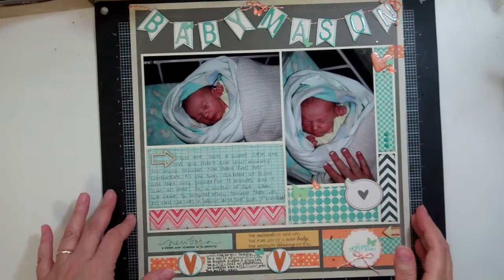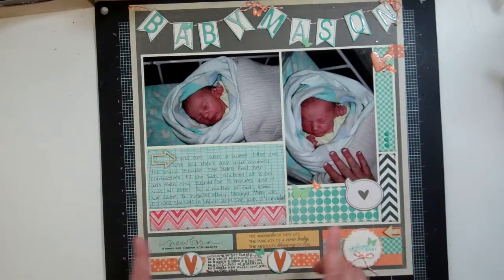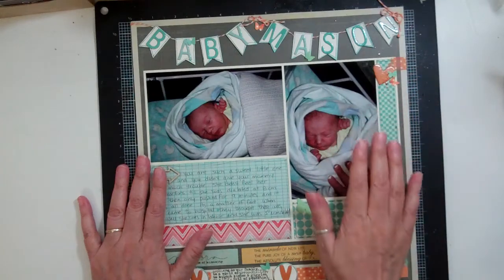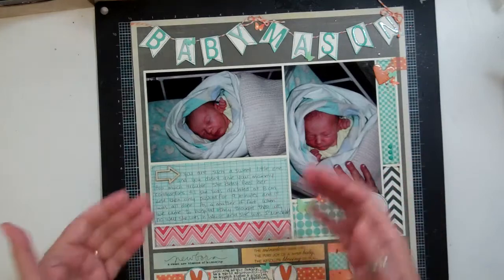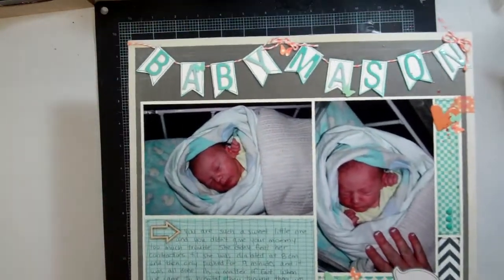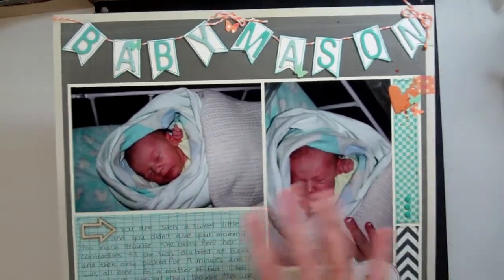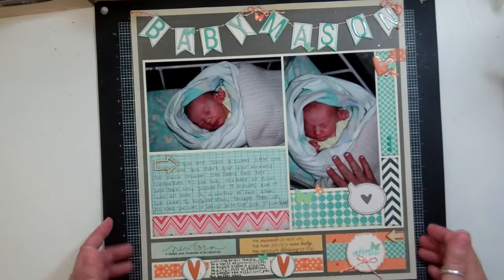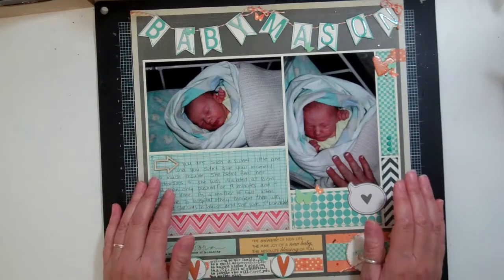Studio Calico Challenge : Share your favorite Layout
Here is the link for the challenge Go vote for your faves, I uploaded mine early, early yesterday and it's still not showing so hope will be there sometitme today!